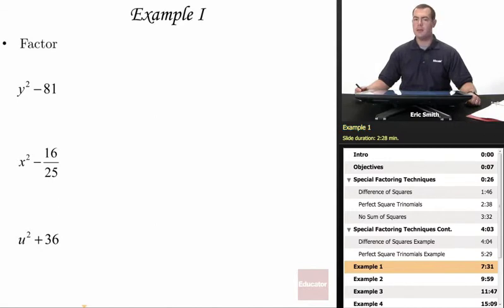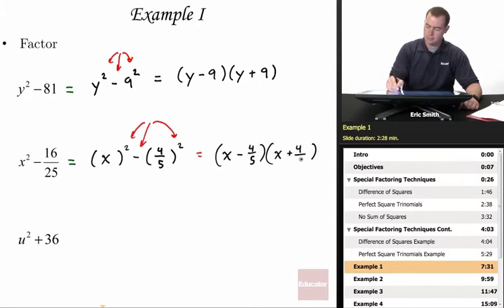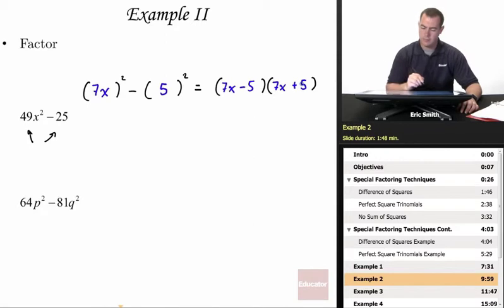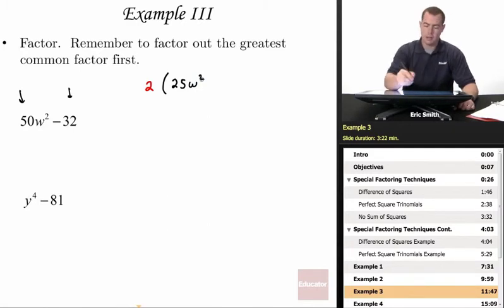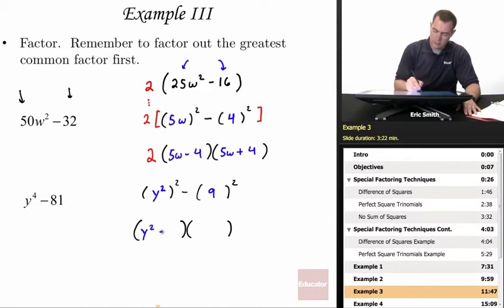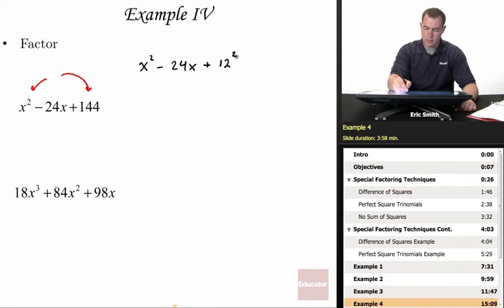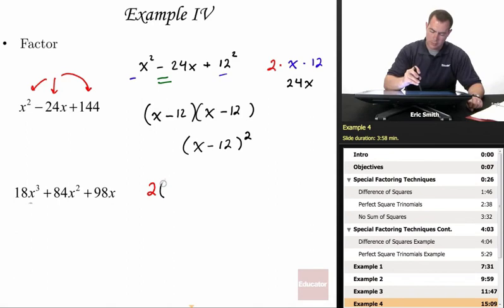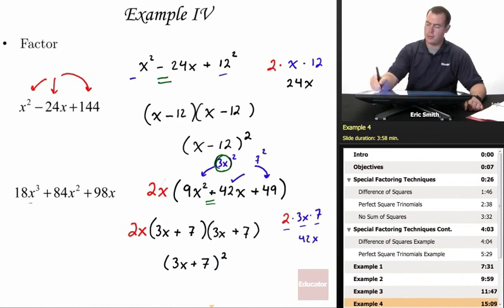Special Factoring Techniques Part B